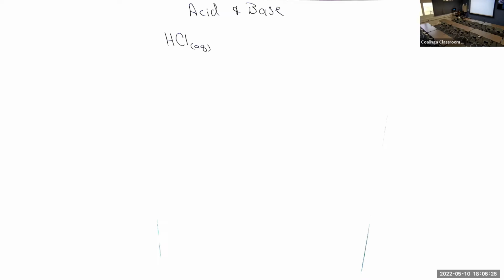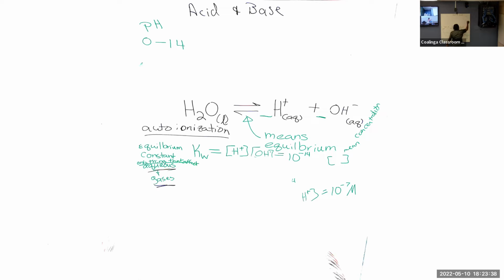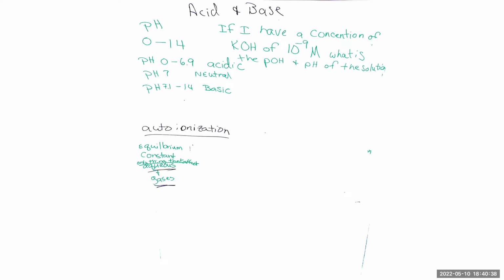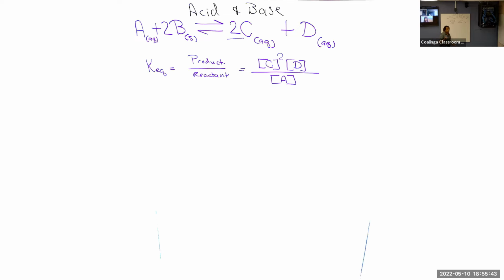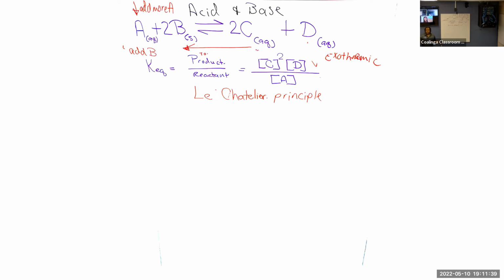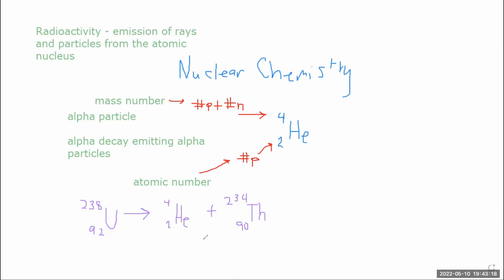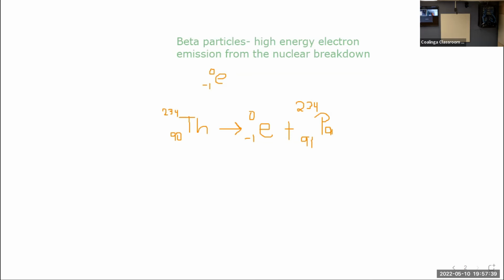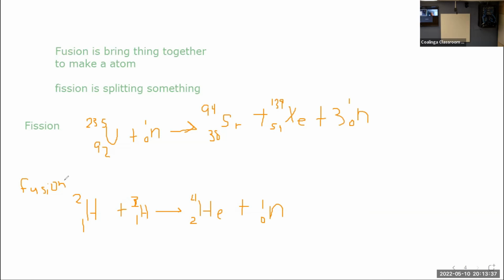Overview of Chpaters 18 19 & 20 (CHEM22)